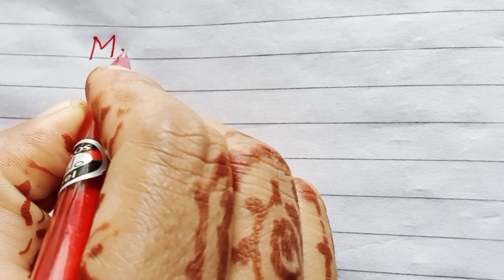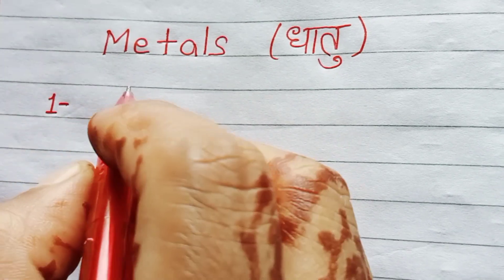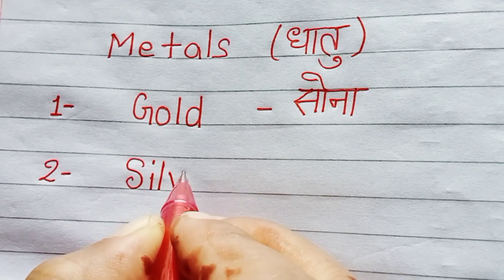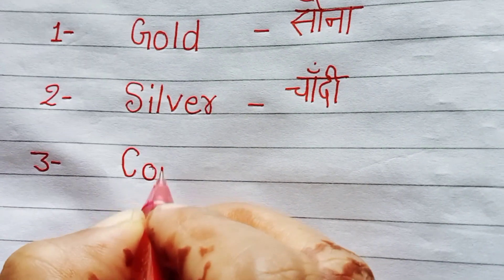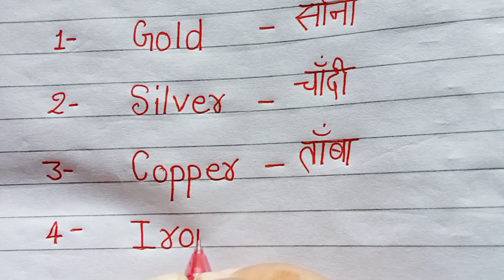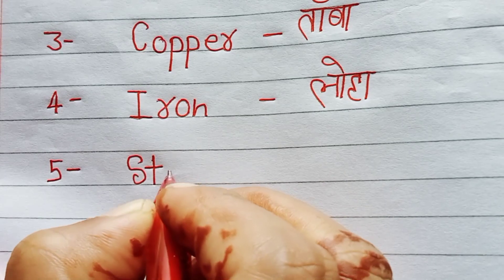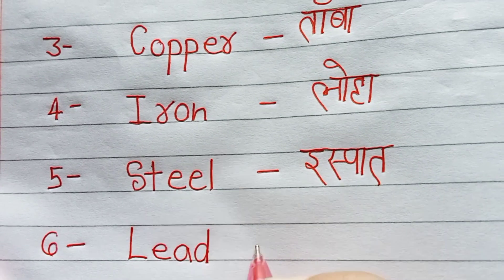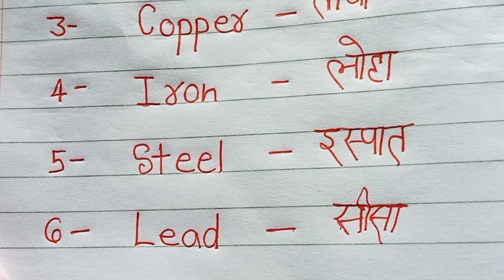METAL धातु Hindi and English me l Metals Name l धातुओं के नाम l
Love you all.💖💋❤️💖💋💖❤️💋
Thank you so much for your love and support for my u tube channel Ruchi creations .